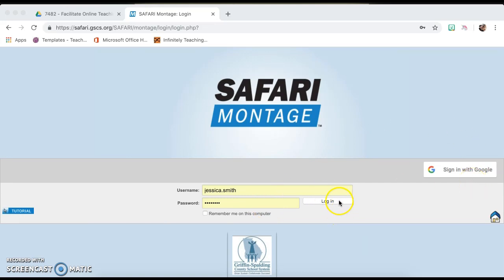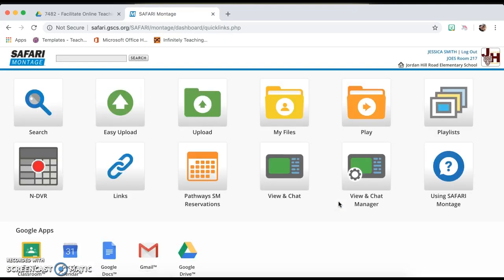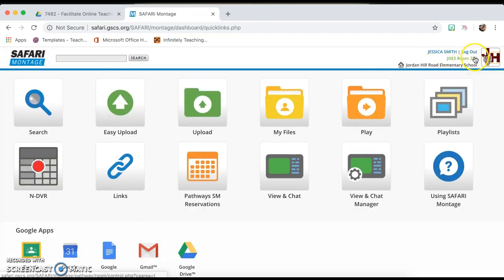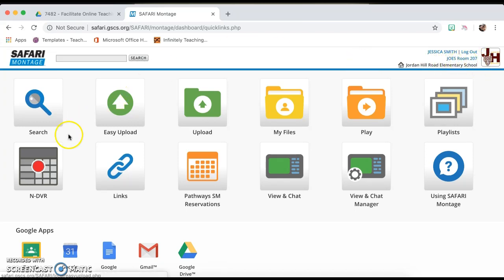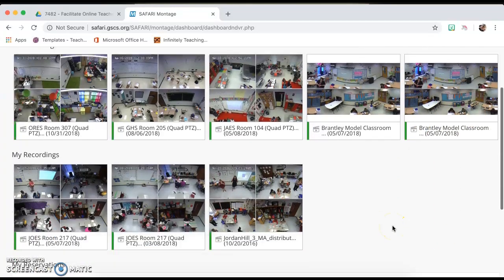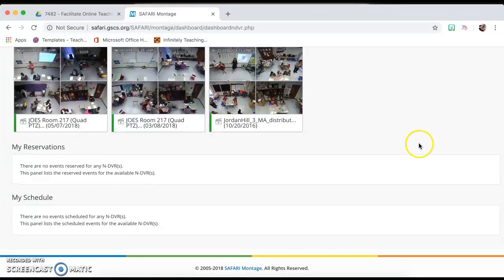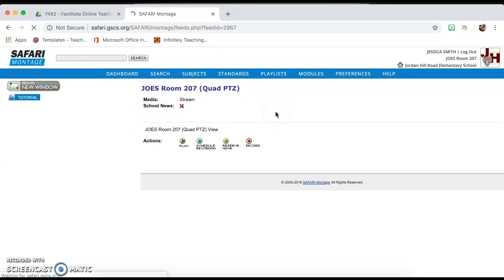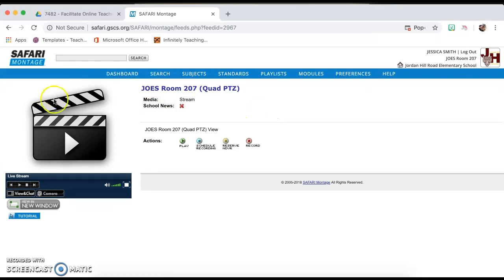Schedule Recording Safari Montage